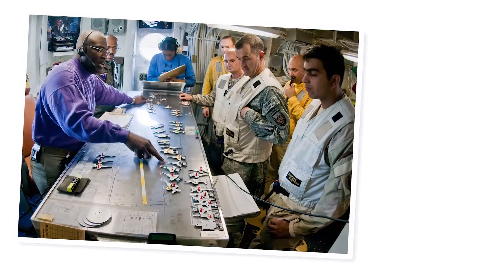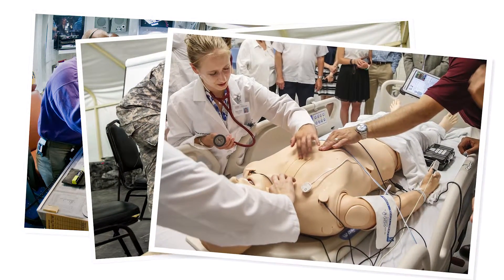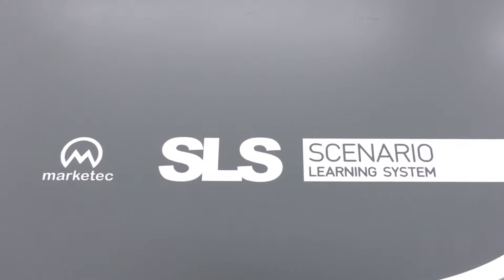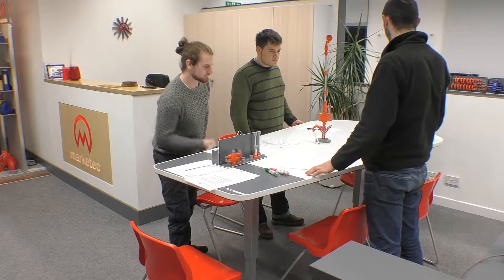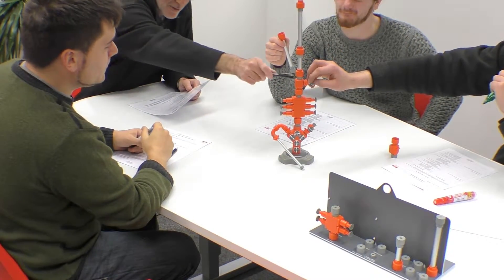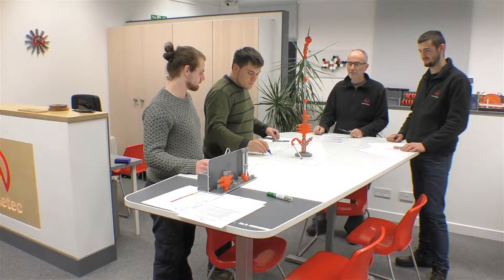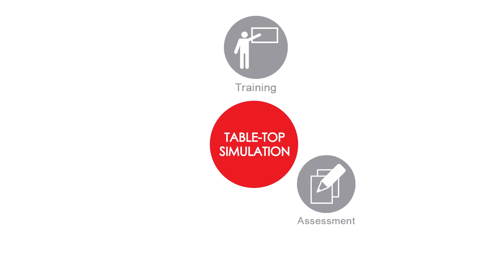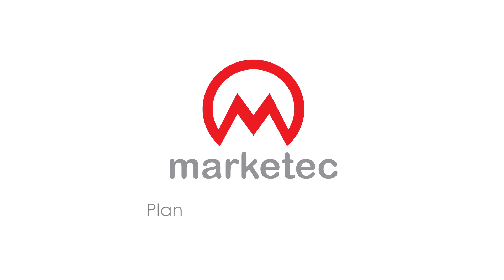Marketec - SLS - Tabletop Simulation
Simulation exercises are a proven method used widely in small team environments in military, health care and emergency services to practice responses and operational procedures. Table-top simulation provides similar benefits in more conventional training or office environments.